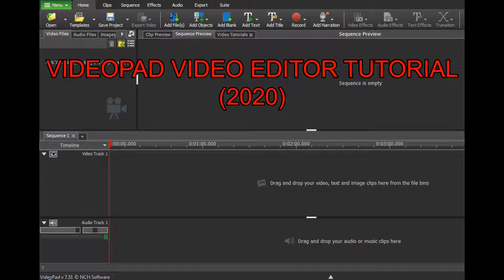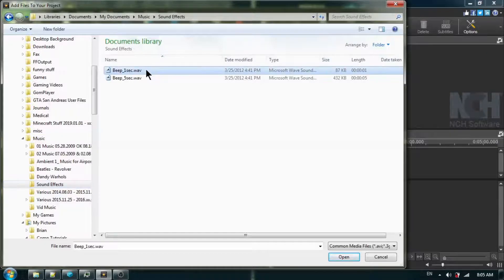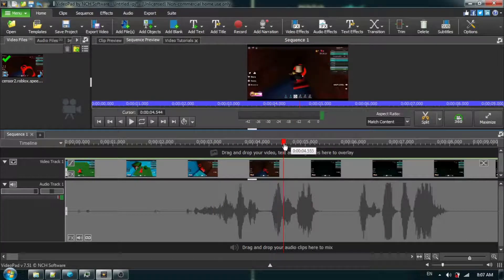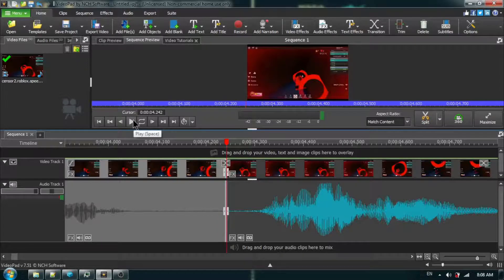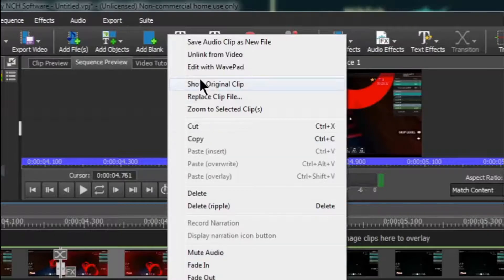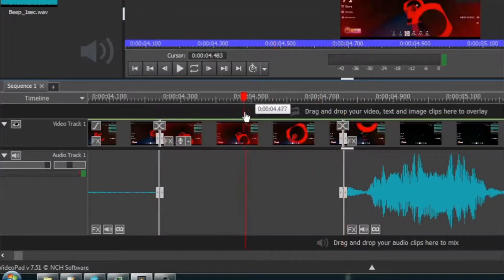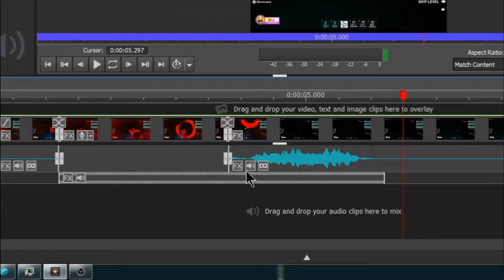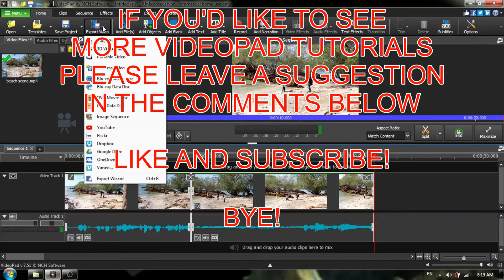VideoPad Video Editor Tutorial: How to Censor a "Cuss" Word with a Beep / Bleep Sound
VideoPad Video Editor Tutorial 2020: How to Censor a "Cuss" Word with a Beep / Bleep Sound.

In this tutorial I show  step-by-step EASY and SIMPLE instructions to delete (censor) a dirty word / cuss word / obscene word, etc, and replace it with a "beep" or "bleep" sound.

If you'd like to see more VideoPad Video Editor tutorials please leave a suggestion in the comments below.

# bleep out cuss word with VideoPad Video Editor
# bleep out a dirty word with VideoPad Video Editor
# bleep out a swear word with VideoPad Video Editor
# bleep out a profanity with VideoPad Video Editor

# beep out cuss word with VideoPad Video Editor
# beep out a dirty word with VideoPad Video Editor
# beep out a swear word with VideoPad Video Editor
# beep out a profanity with VideoPad Video Editor

# censor cuss word with a beep VideoPad Video Editor
# censor a dirty word with a beep VideoPad Video Editor
# censor a swear word with a beep VideoPad Video Editor
# censor out a profanity with a beep VideoPad Video Editor